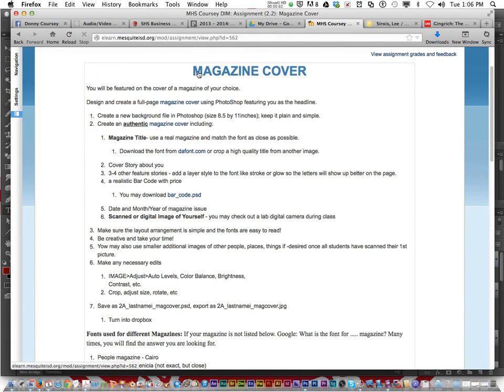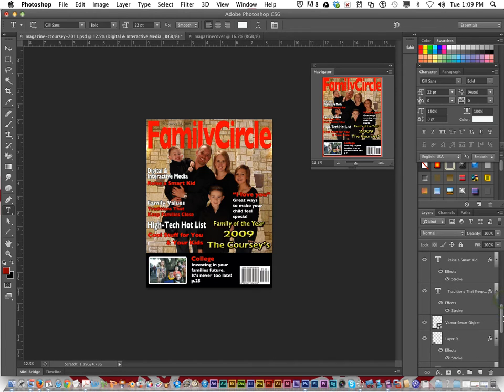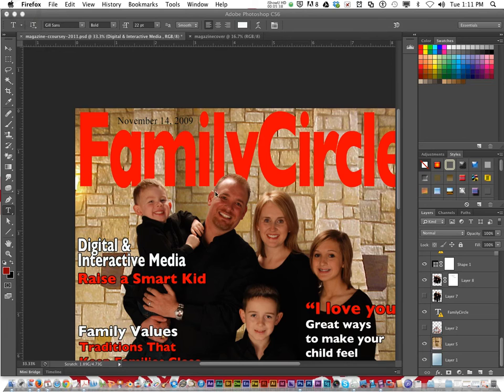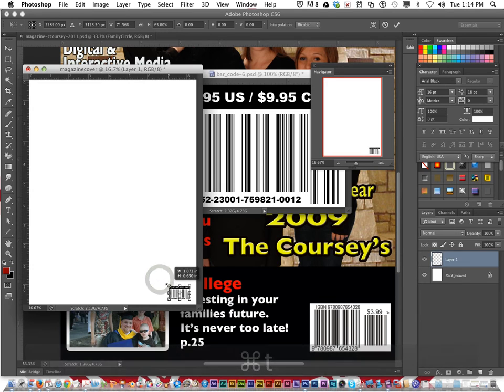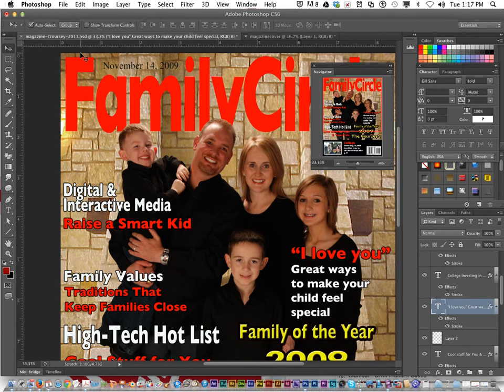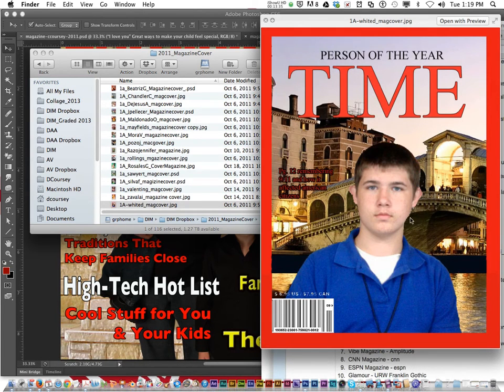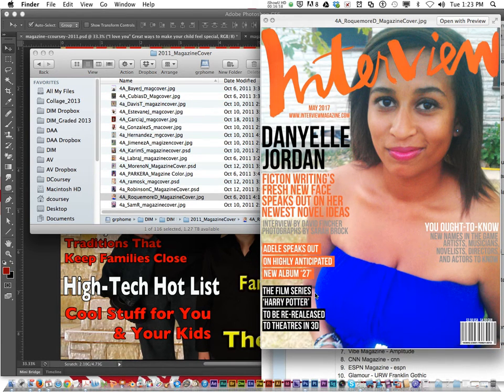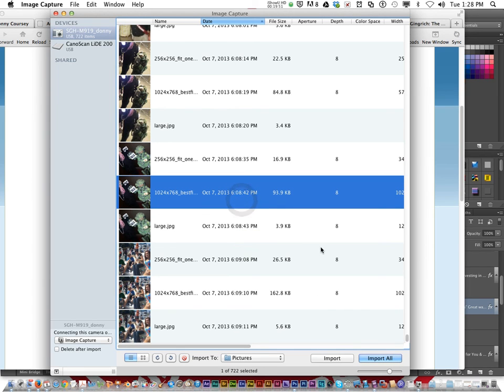Photoshop CS6: Creating a Magazine Cover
This is an explanation and tutorial for the Magazine Cover Assignment in the Digital & Interactive Media Class. Design and create a full-page magazine cover using PhotoShop featuring you as the headline.

If you want to skip ahead, hear are some links to the different topics covered in this video:
0:35 Student Examples
1:00 Set up a new Photoshop File
1:35 Resolution
2:00 Layer Styles
2:22 Date of Magazine issue
2:30 Fake article Titles
2:47 Bar/2nd feature article across the bottom
3:10 Magazine Title Text
3:25 Using a Layer Mask to remove background around people
4:05 Use high quality pictures
4:28 Instructions
4:32 Download additional font from Dafont.com
6:35 Cover Story about you
7:24 Include a bar code
8:57 Date of Magazine Issue
9:22 Must use a high quality image of yourself
9:44 Make layout simple and fonts easy to read
9:40 Put a stroke around the text to help it stand out from the background
11:00 You can use effects on your photo
11:18 Use margin space. No text against the edges. Model good design
12:10 View additional student examples
17:27 Saving your Photoshop file.
17:48 export as a jpg file
18:32 Importing images from a phone or camera using Image Capture